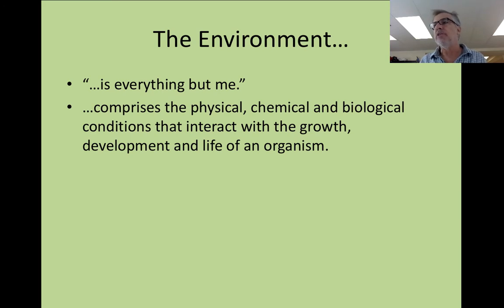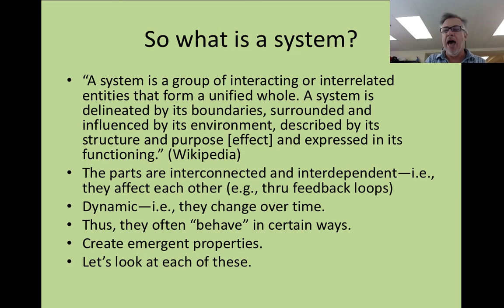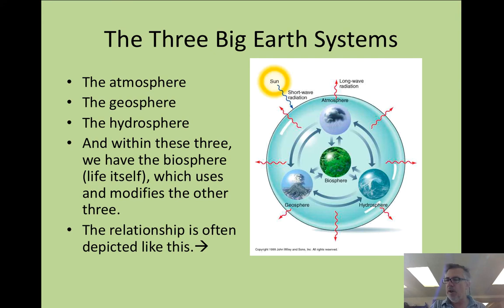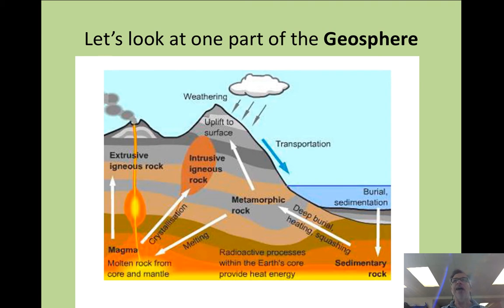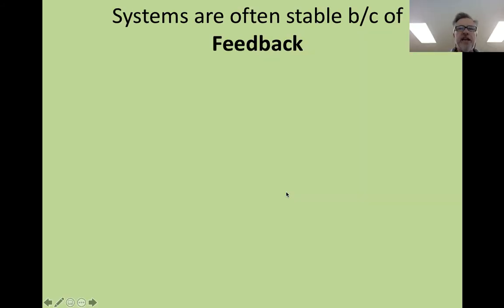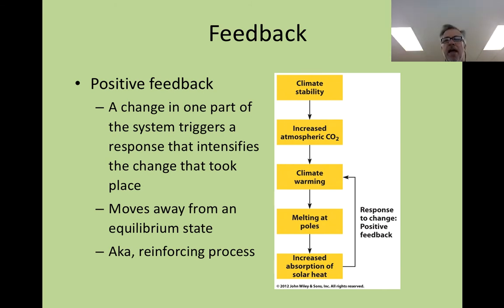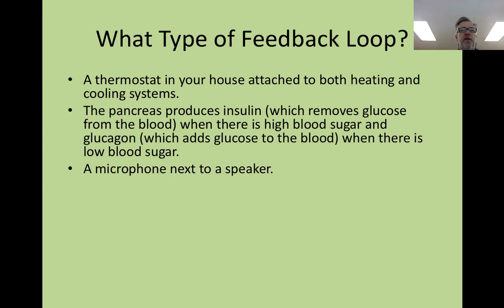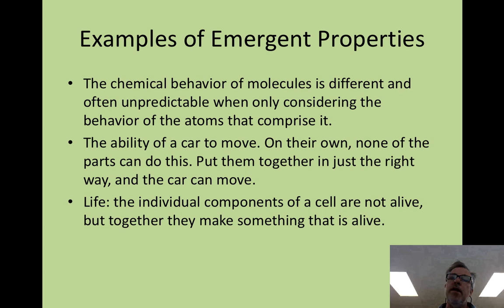1-1 The Environment is a System of Systems V2.0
This is the first video for an Advanced Placement level Environmental Science course. In it I describe the components of systems and how systems are characterized by interconnectedness and interdependence, dynamism, behavior and emergent properties. I then apply these ideas to environmental systems. For example, I discuss the rock cycle as an example of a system within the lithosphere. Finally, I discuss the behavior of systems and look at positive and negative feedback to illustrate examples of system behavior. (Note this video replaces an earlier version of a similar video.)